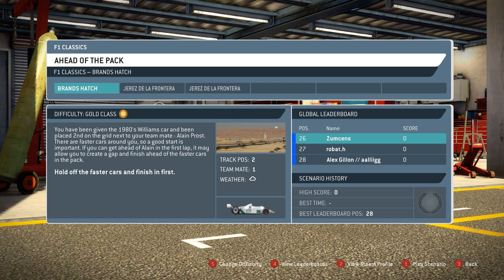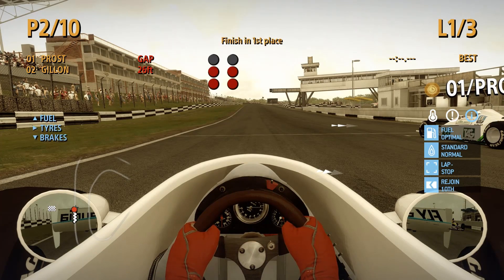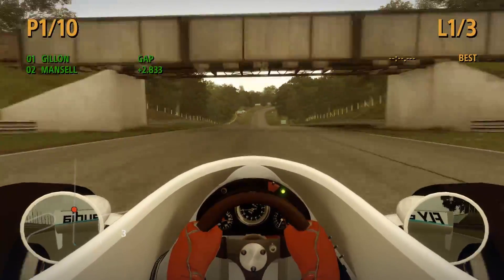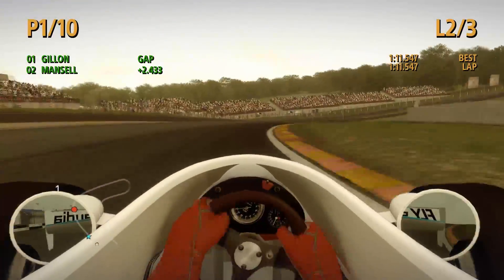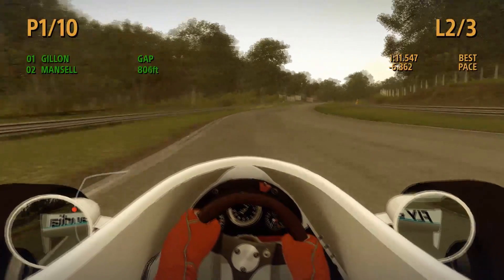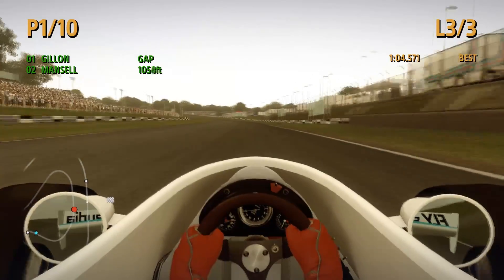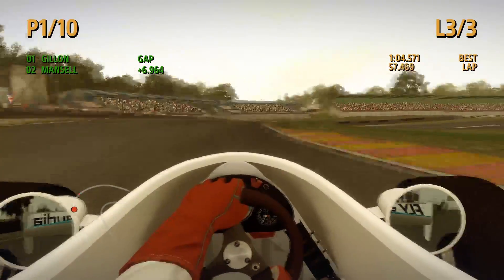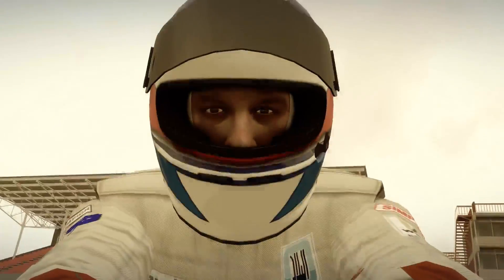F1 2013 - Classic Scenario Mode - Ahead Of The Pack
*** Please Note, the AI are not finalised ***
Here we have the first scenario from Classic Scenario Mode. I must beat the rest of the pack after qualify high on a reverse grid.

This game is being played on PC with max settings. I have got it on legendary with all assists off. I use the Logitech Driving Force GT with everything set to 0%.